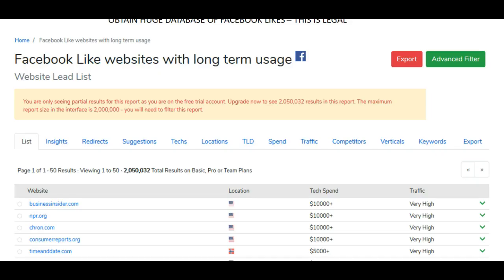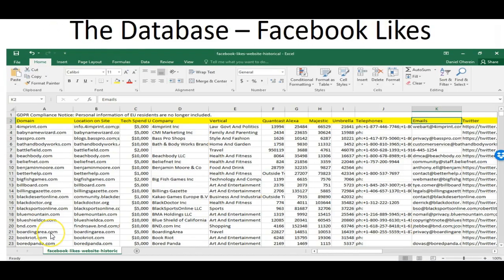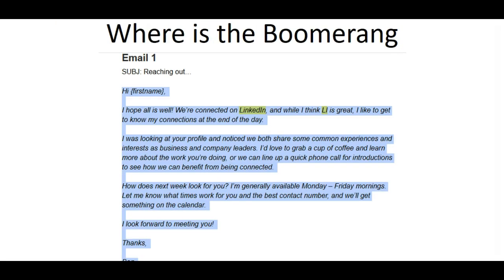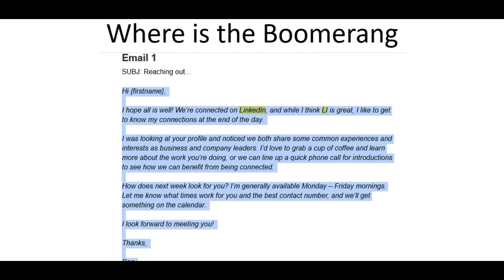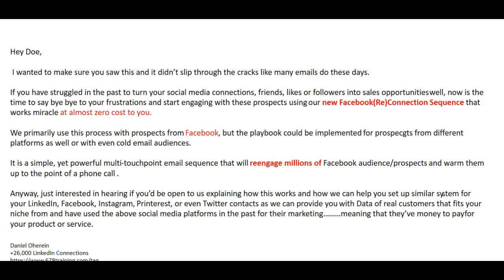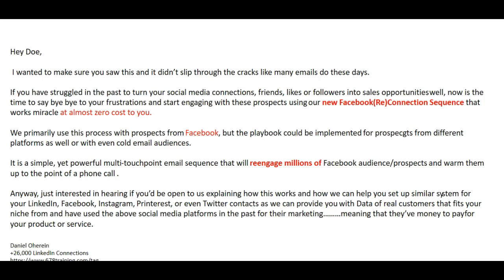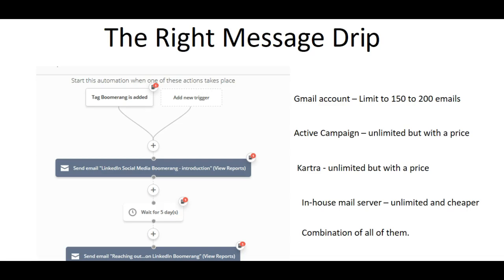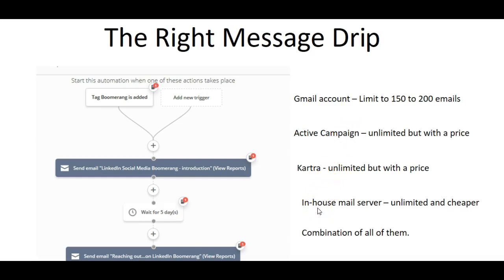Facebook Social Media Boomerang Plan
If you have struggled in the past to turn your social media connections, friends, likes or followers into sales opportunities well, now is the time to say bye bye to your frustrations and start engaging with these prospects using our (Re)Connection Sequence that work miracles at almost zero cost to you.